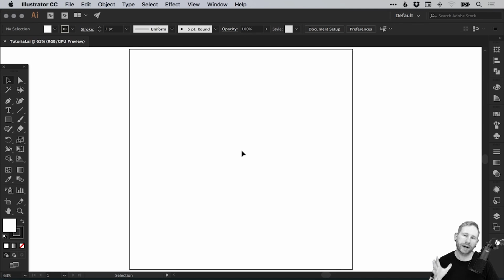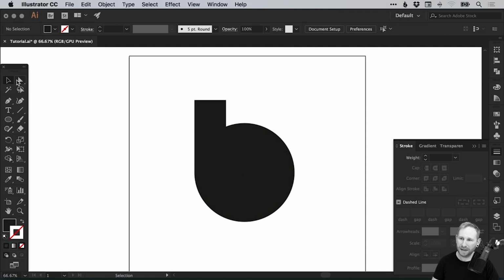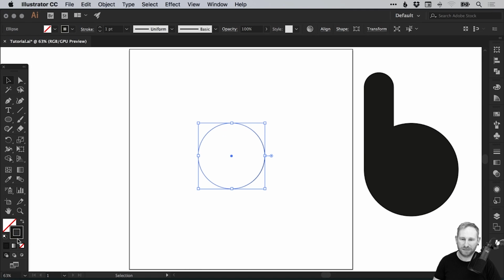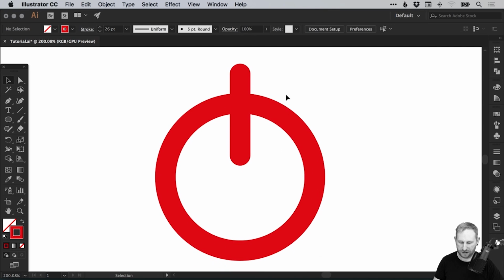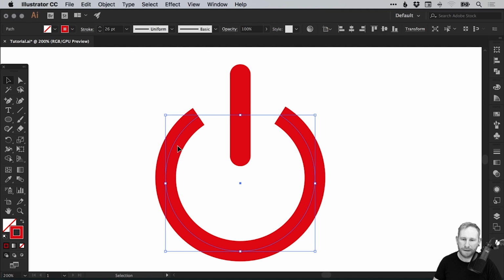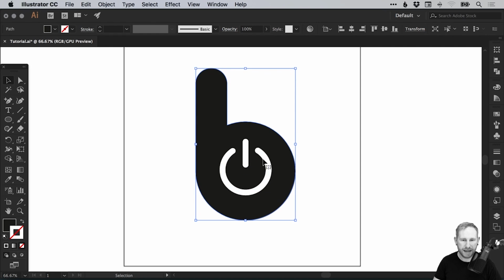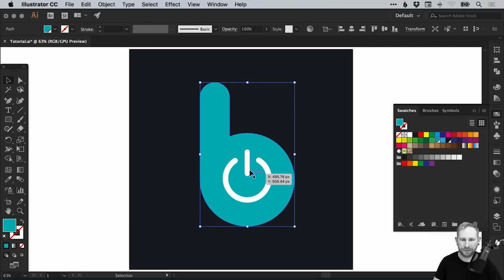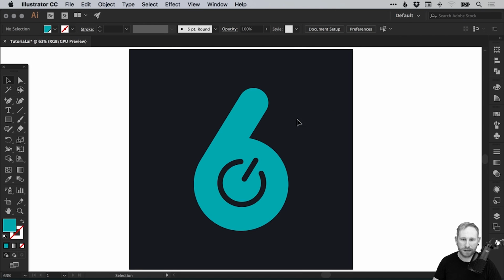Design a Modern Logo Illustrator Tutorial